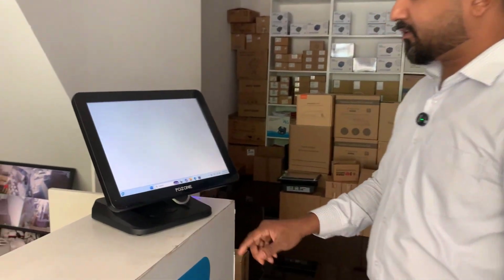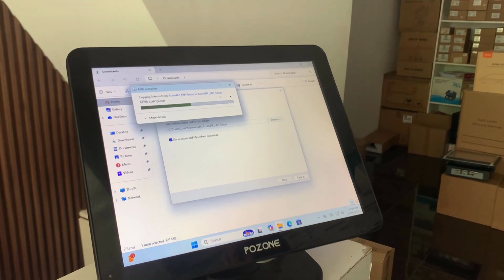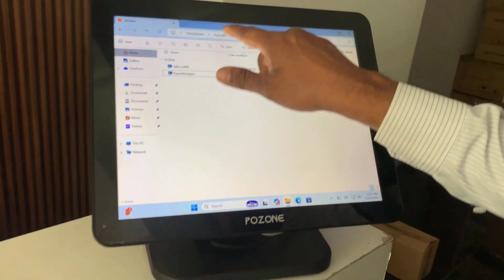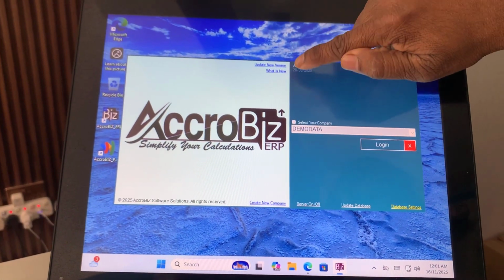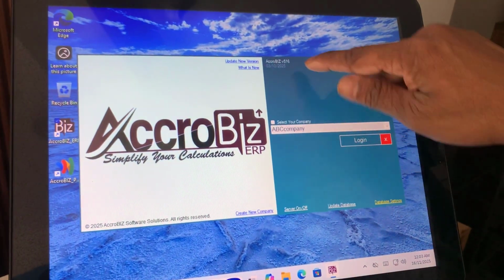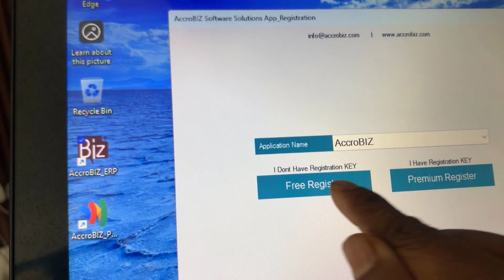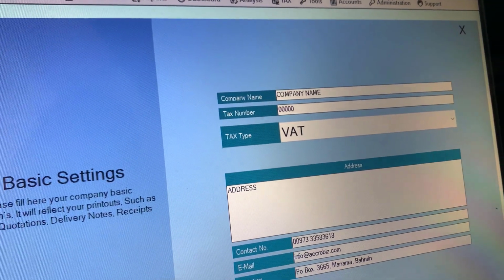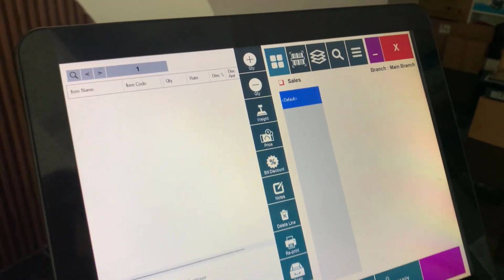AccroBIZ POS Installation Guide | Step-by-Step Setup Tutorial for New Users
Learn how to install and set up AccroBIZ POS quickly and easily!
In this step-by-step training, we guide you through the complete installation process—from downloading the setup to configuring your first POS workstation.

💡 Perfect for:
✔ New AccroBIZ users
✔ Retail shops
✔ Supermarkets
✔ Restaurants & cafes
✔ POS operators and technicians

🔧 What you’ll learn:

How to download and install AccroBIZ POS

Database setup and configuration

First-time login steps

Branch & counter configuration

User permissions

POS device settings (printer, barcode scanner, etc.)

📞 Need assistance? Our team is ready to help you get started with AccroBIZ POS.